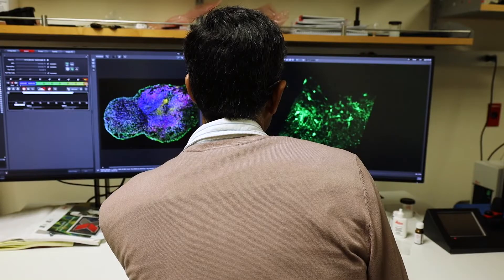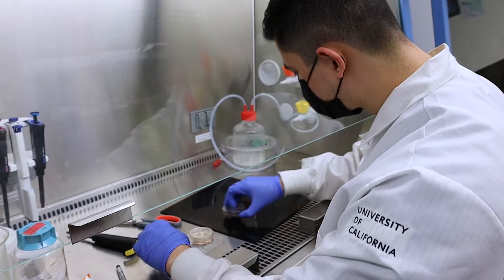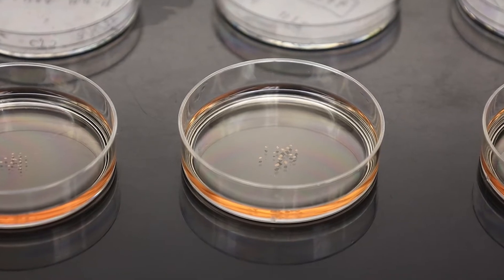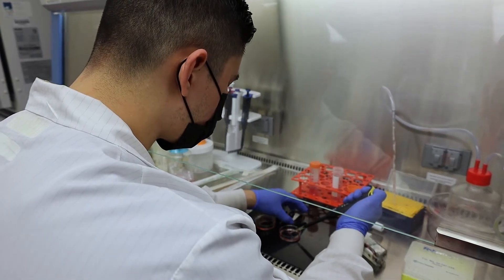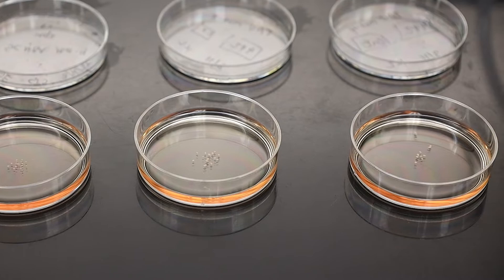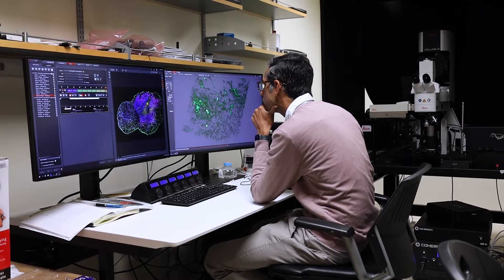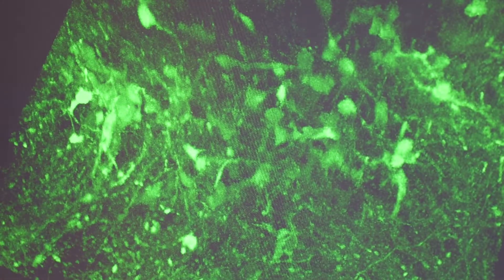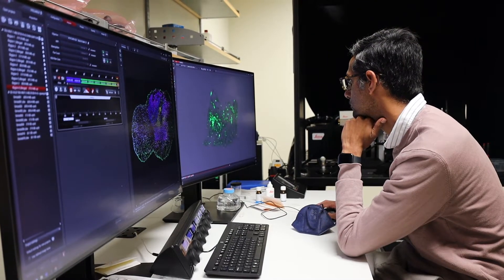Brain Development Research: The Ranmal Samarasinghe Lab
UCLA Neurology is known for its state-of-the-art research labs. Here faculty, graduate students, and postdoctoral fellows work together to develop groundbreaking research methods and treatments for a wide variety of neurological diseases. In this episode of our lab profiles, we highlight the work of Dr. Ranmal Samarasinghe, Assistant Professor in the Department of Neurology at the UCLA David Geffen School of Medicine.